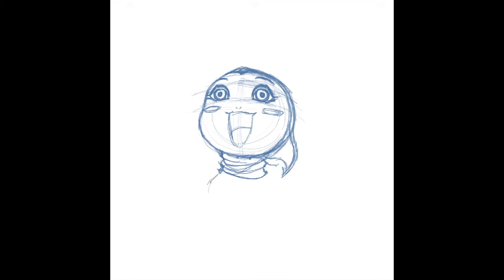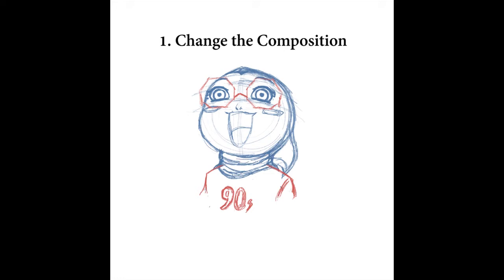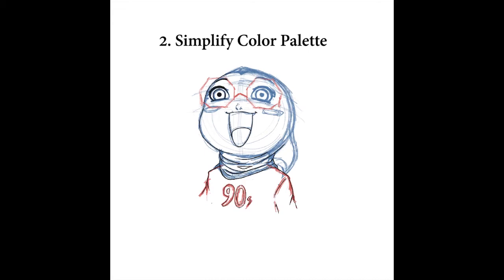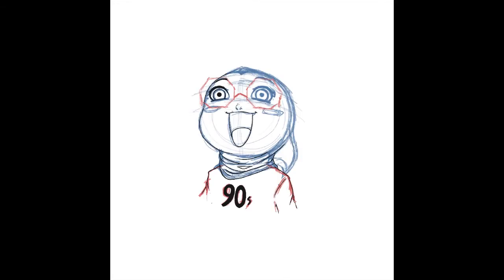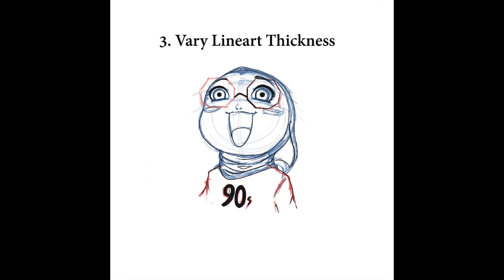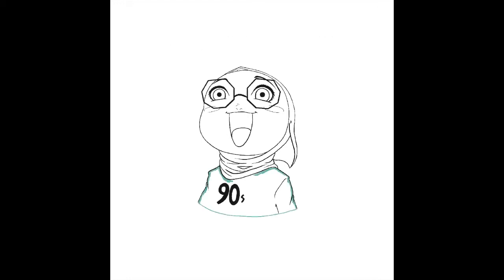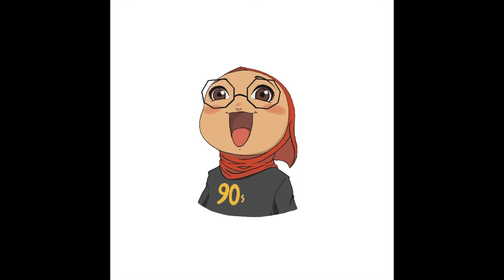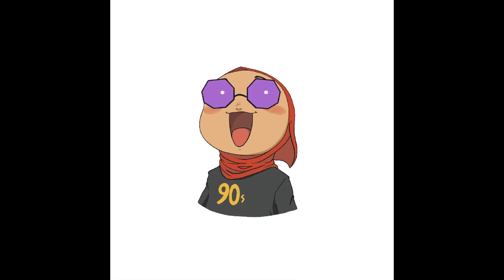Salvage Your Art and Screw Perfectionism | Procreate Timelapse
Salvaging the good parts of your art in an otherwise hot mess is a topic I wanted to talk about for a while, and would love to hear other artists’ opinions on the matter. I’ll keep this video short as usual, but let me know if you’d like me to talk more about this in a future video.

And follow me over on Tumblr to chat. Lemme know if you’d like me to discuss certain art topics in the future.